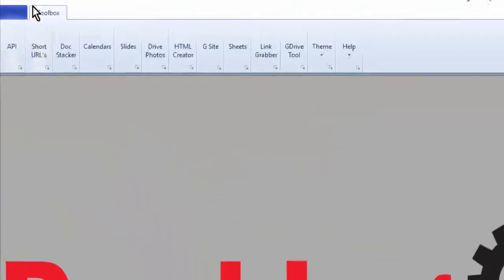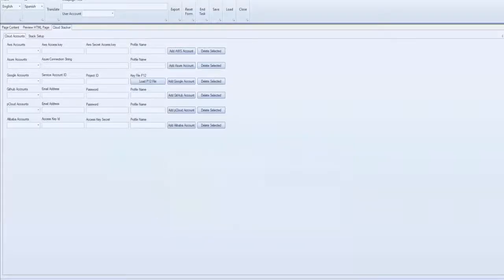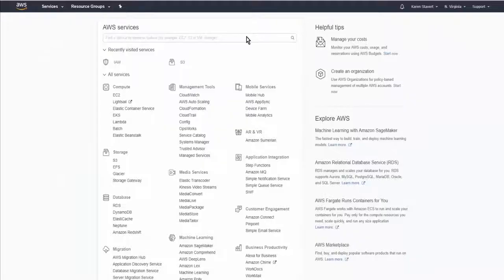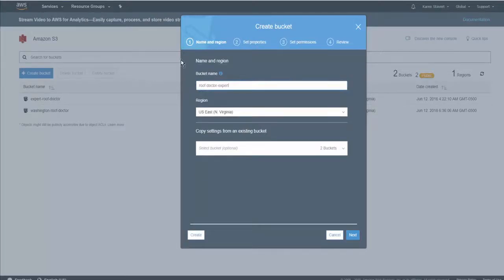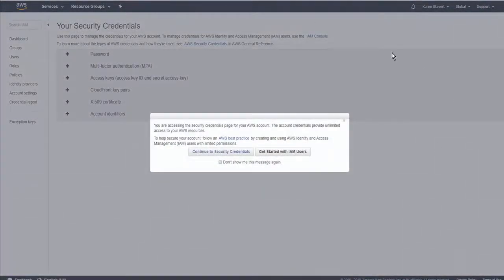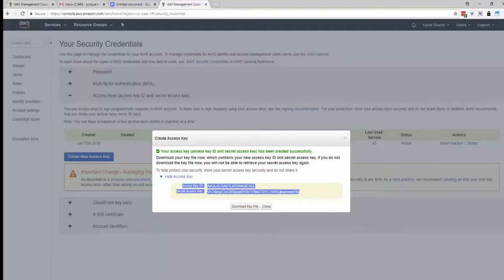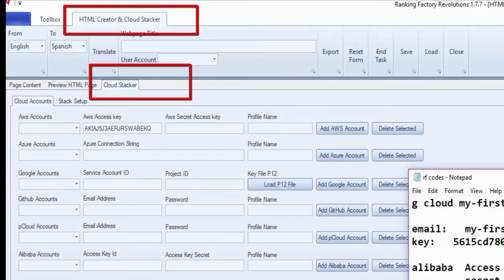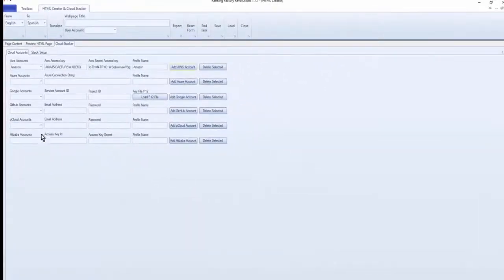1. Ranking Factory Setup - AWS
Here is the training for the xxxxx section